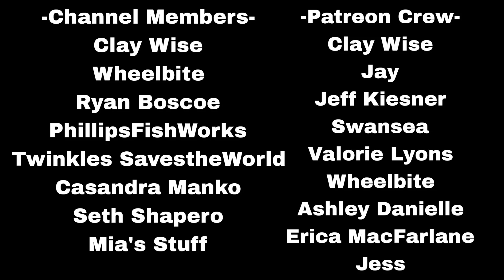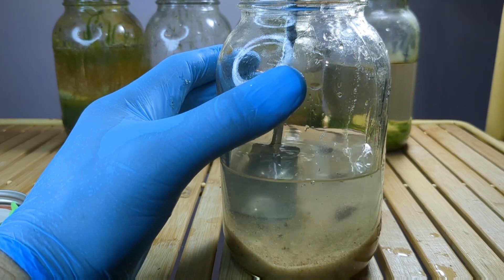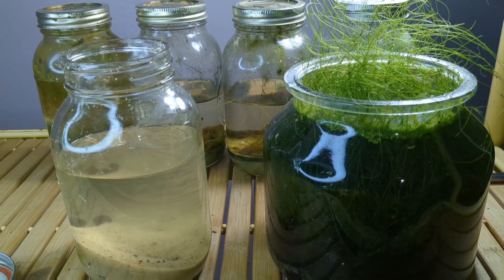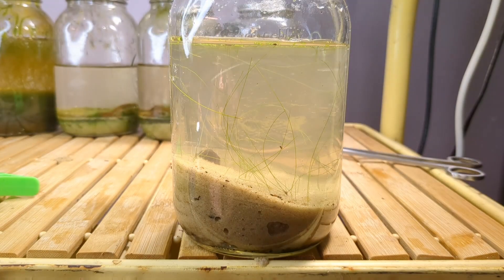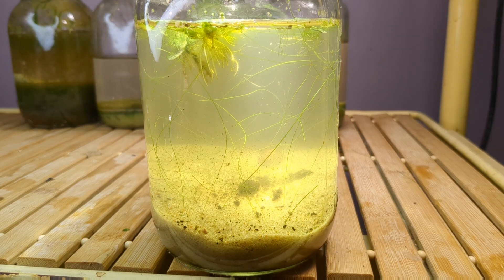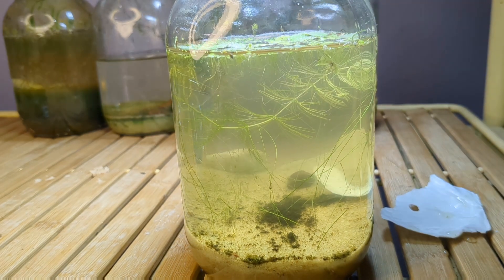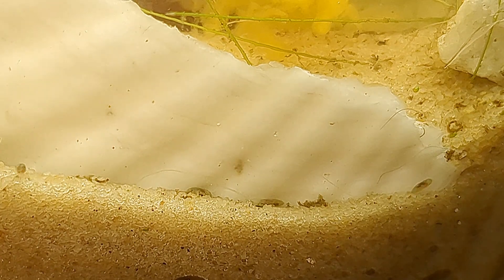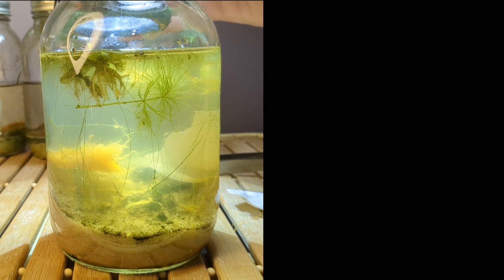Building a Closed Jar Aquarium for Ostracods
Ecosphere 005 Setup. Step by Step Walkthrough of How I Build Closed Jar Aquariums. Sealed Planted Nano Tank with Pets.

Interested in Behind the Scenes Pics/Posts?
Join Up! •YouTube.com/BucketPonds/Join